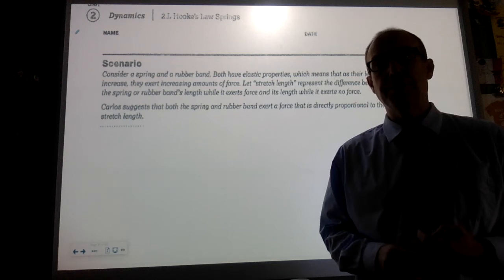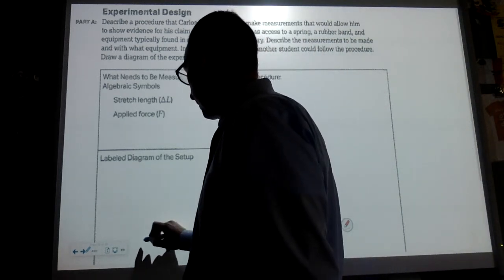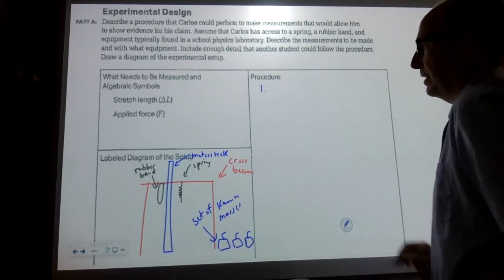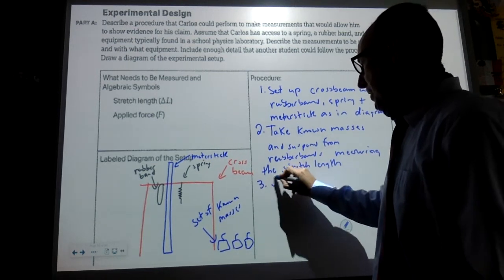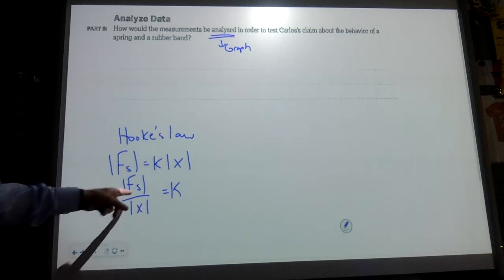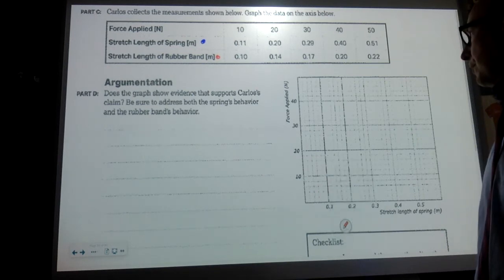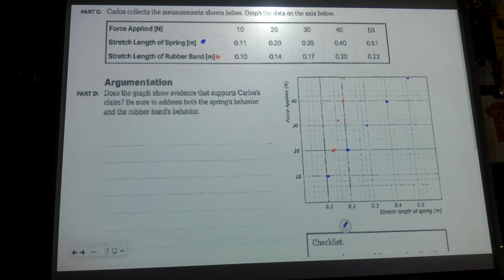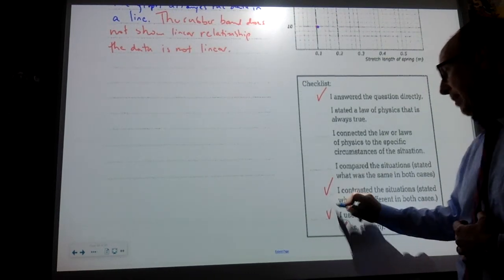Lab Design Hooke's Law